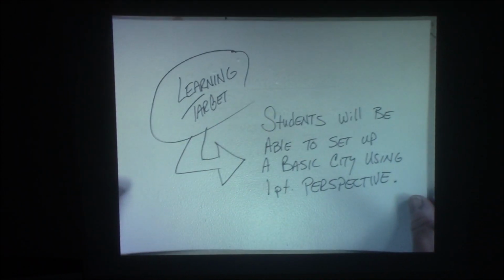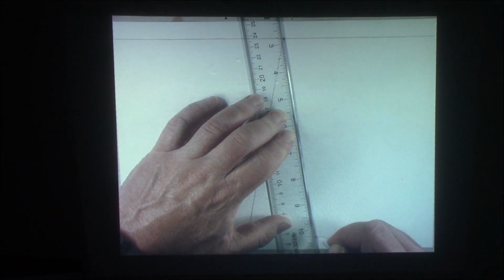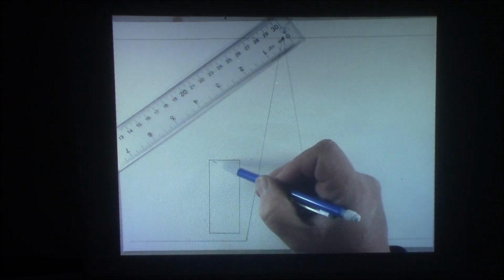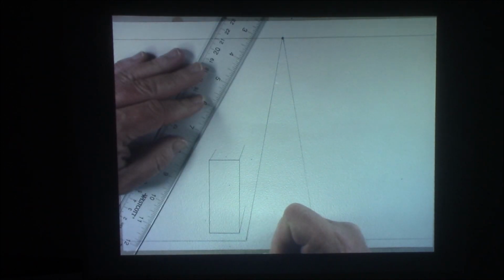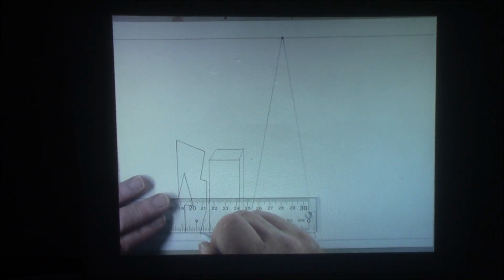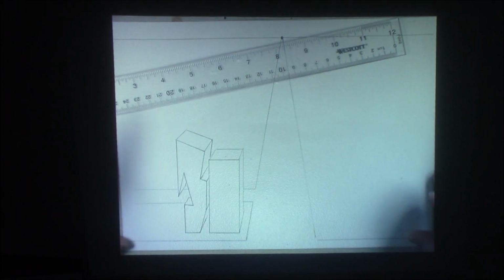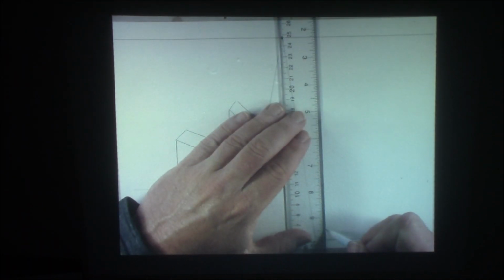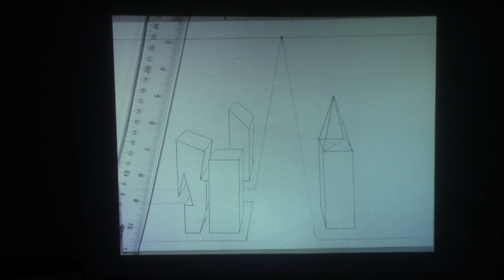How to set up a city Demo